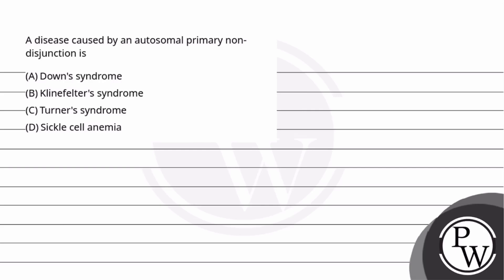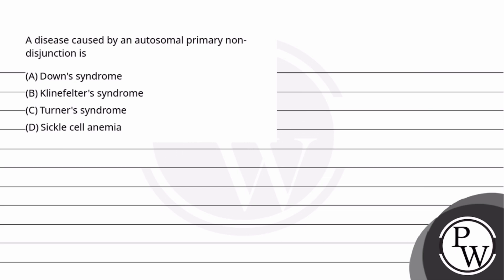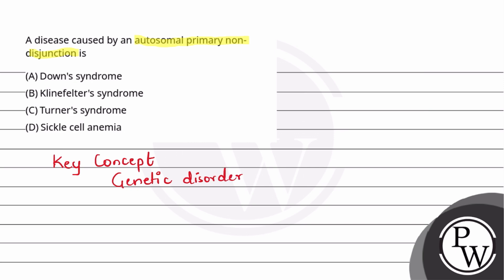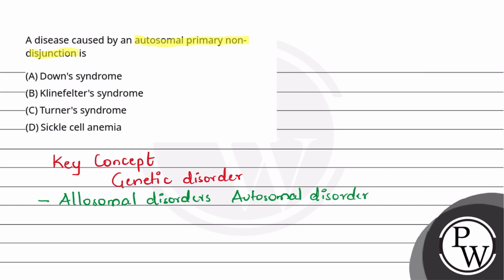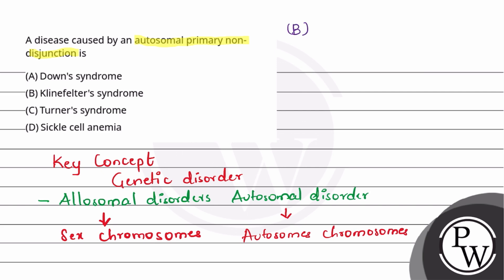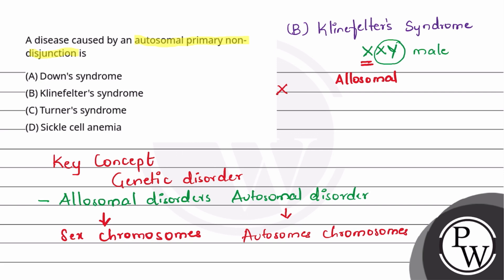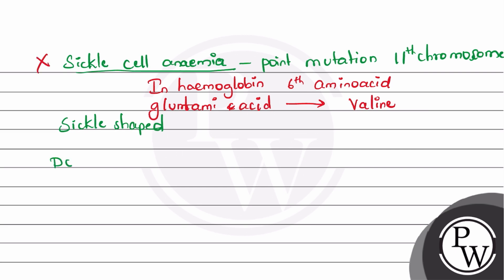A disease caused by an autosomal primary non-disjunction is....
A disease caused by an autosomal primary non-disjunction is 📲PW App